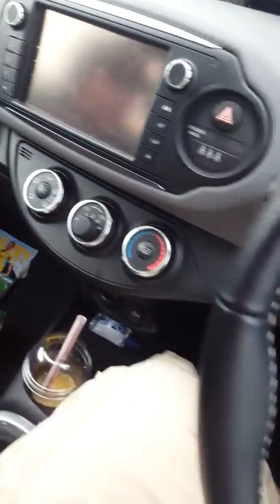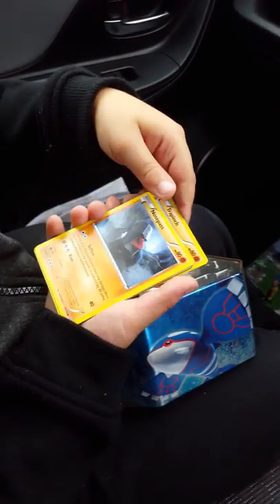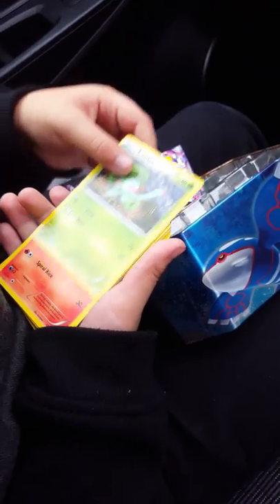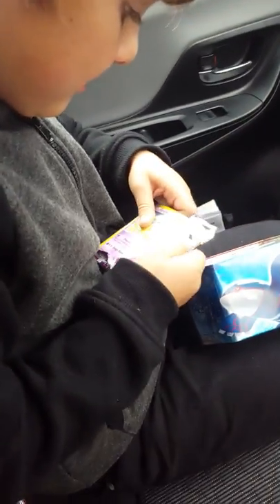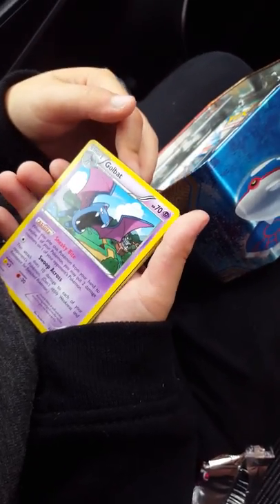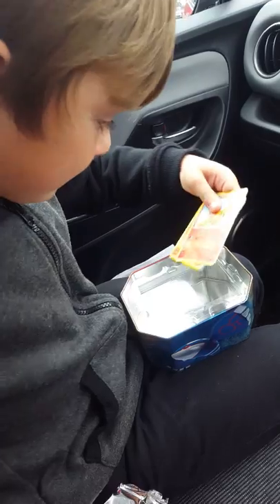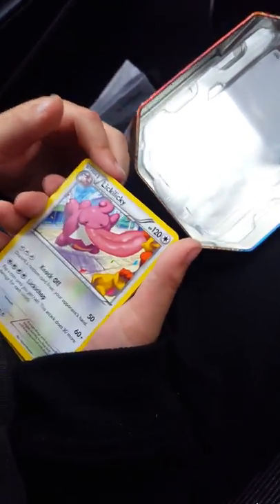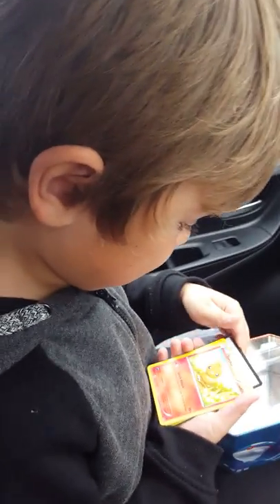Pokemon X&Y 3 Pack Openings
Me and JJ opening pokemon X&Y packs bought from Tesco in South Wales.